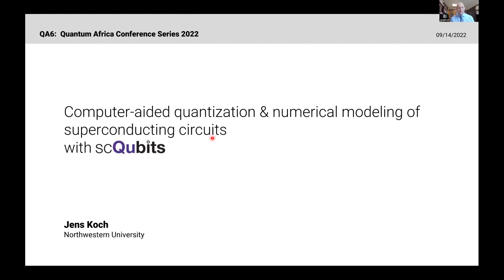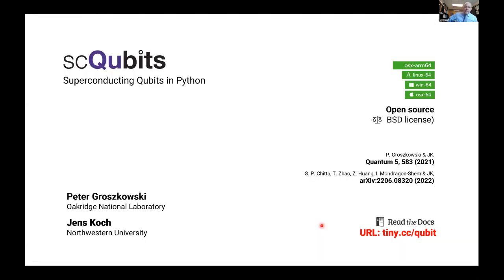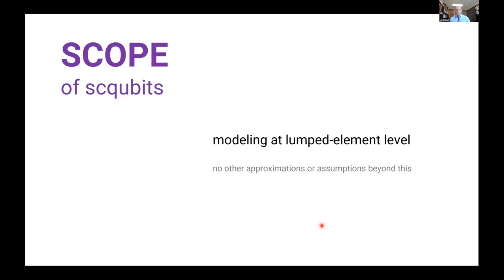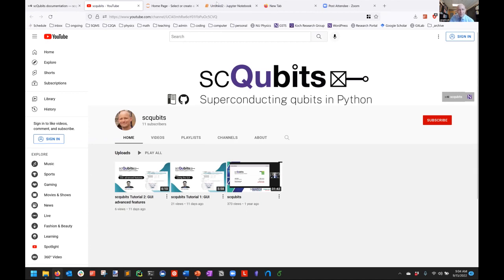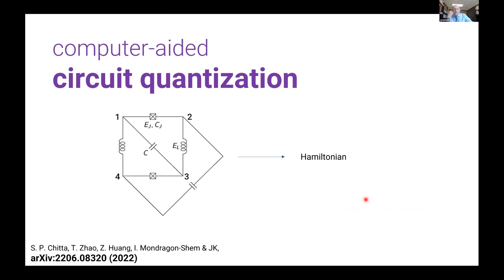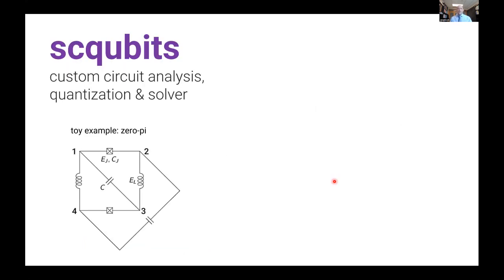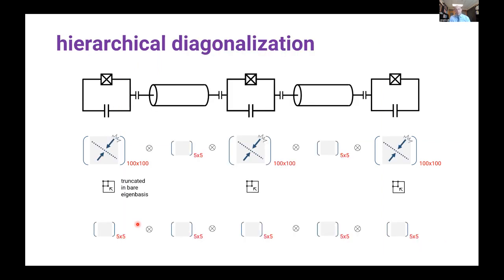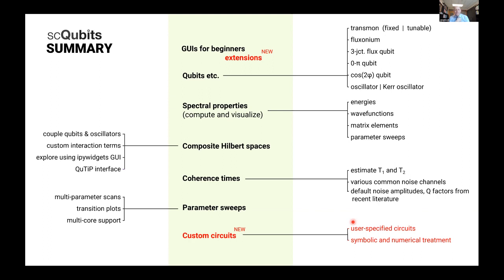QA6-Fourth Day: 9 JENS KOCH